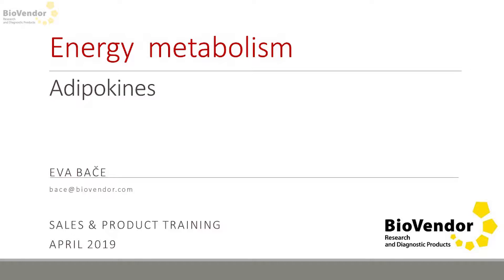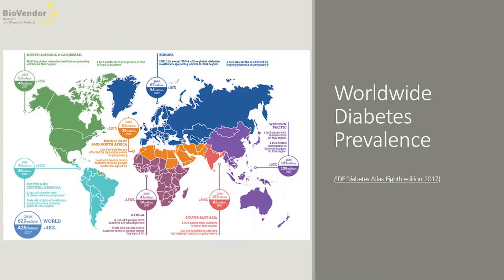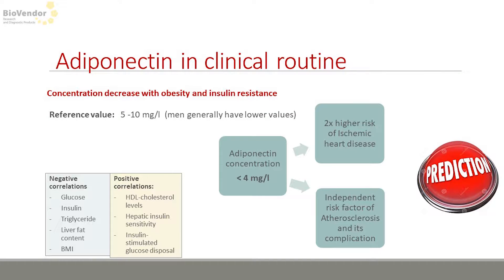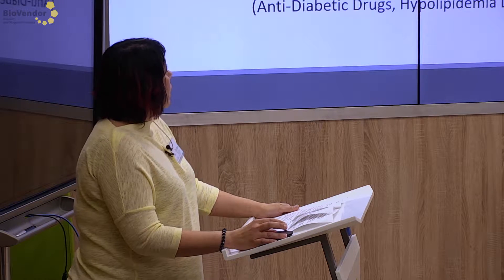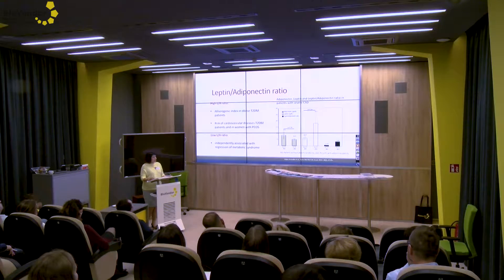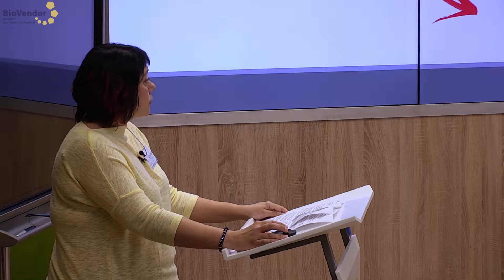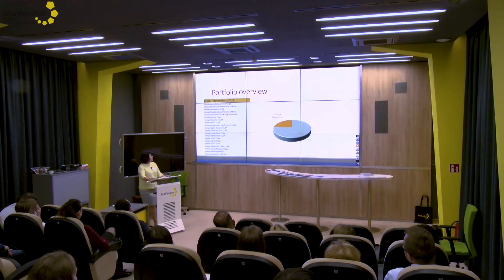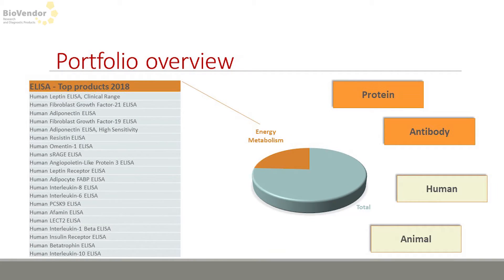Adipokines, energy metabolism, obesity markers – Our priority | BioVendor #21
Obesity and related diseases have become epidemics in recent decades! BioVendor has grown on the adipokine product line. Learn from true experts about energy metabolism-related biomarkers; from the most traditional to the newest.